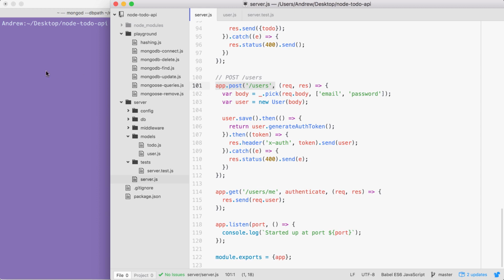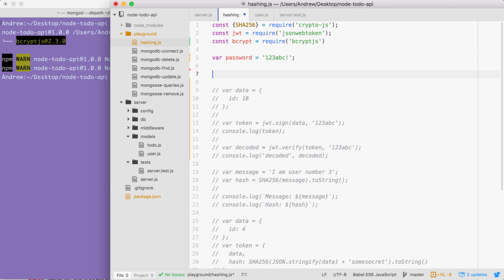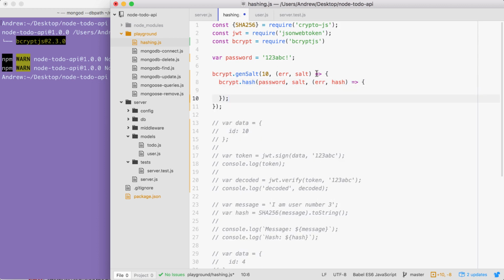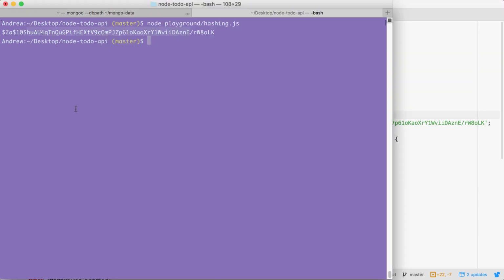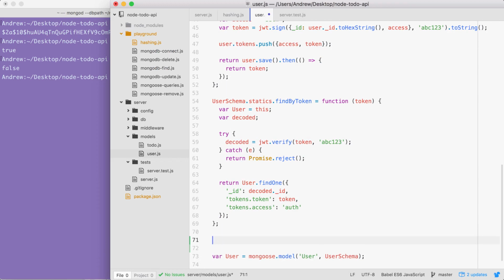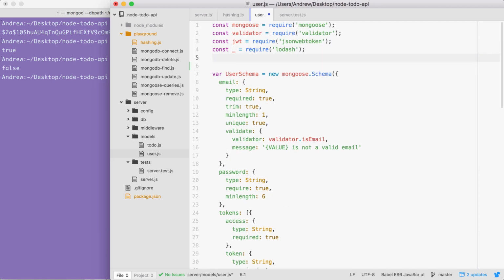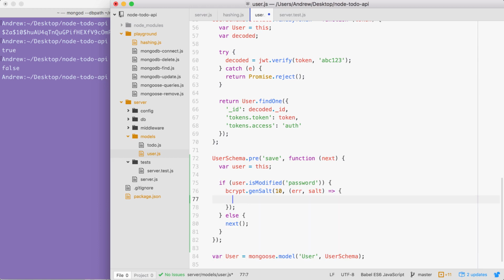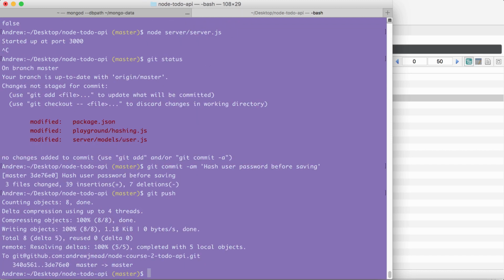Security and Authentication: Hashing Passwords